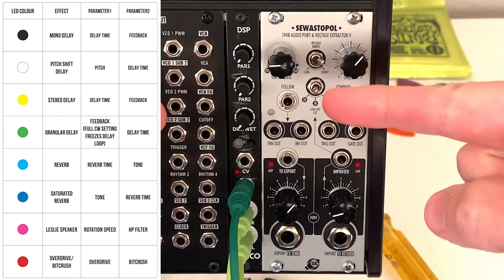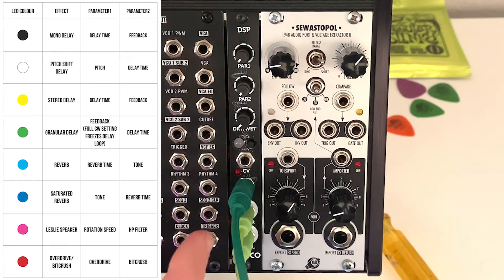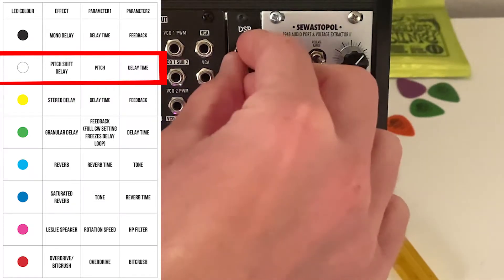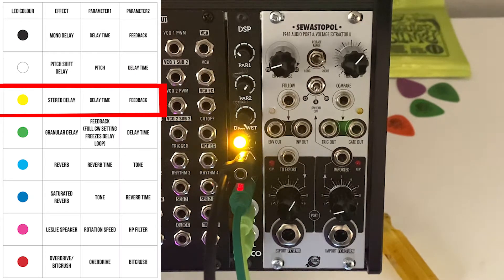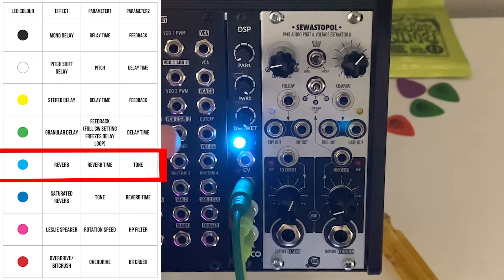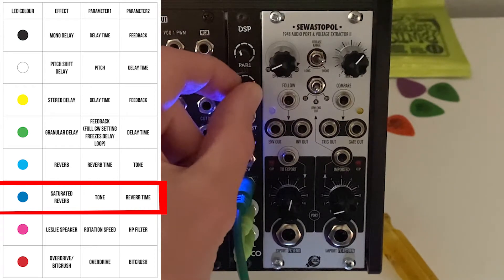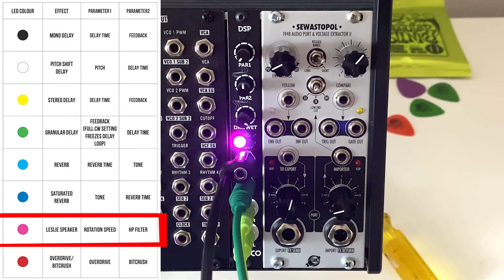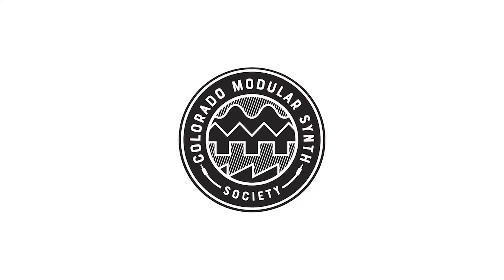Erica Synths Pico DSP - AMAZING VALUE! FX Demo, Tutorial, Overview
In this video I give an overview of the Erica Synths Pico DSP. This little module packs a hell of a punch with 8 digital effects. Each effect has 2 parameters to be controlled, one of which can be controlled with CV. I use the hell out of this and saved my favorite effect for last. Enjoy and I highly recommend picking one of these up. You will use it in every patch.

0:00 - Intro
0:25 - Walkthrough
1:53 - FX Demo
2:20 - Mono Delay
3:22 - Pitch Shift Delay
4:24 - Stereo Delay
5:33 - Granular Delay
7:25 - Reverb
8:35 - Saturated Reverb
9:47 - Leslie Speaker
10:56 - Overdrive/Bitcrush
12:26 - Recommendation

- All of my stuff is posted here
- They make cool black synths that sound good
- Hang out with cool people here